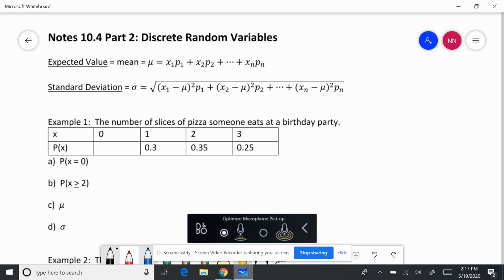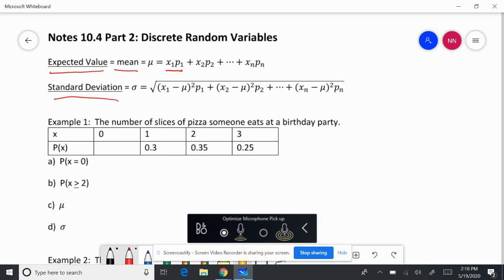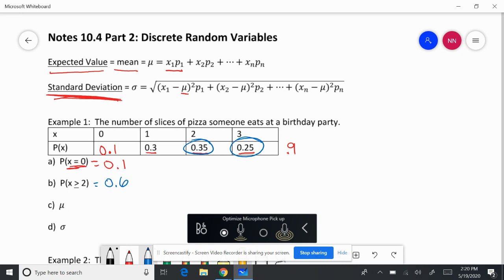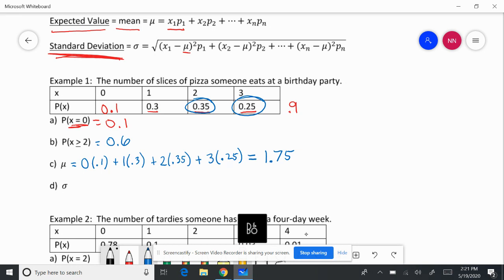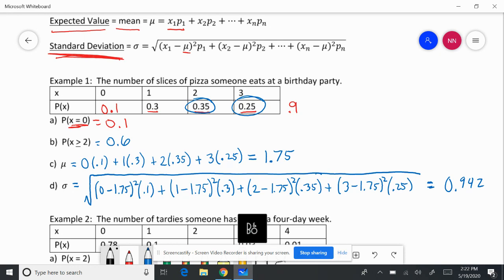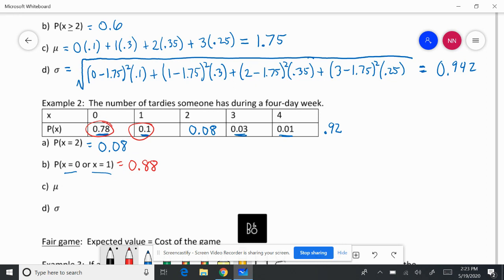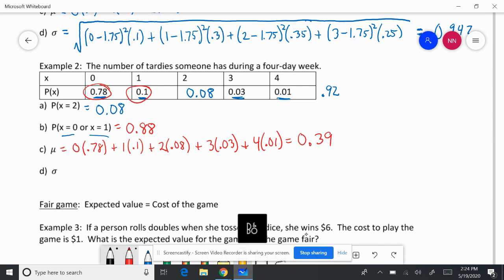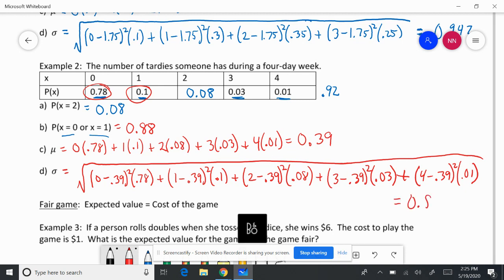A2 Notes 10.4 Part 2A